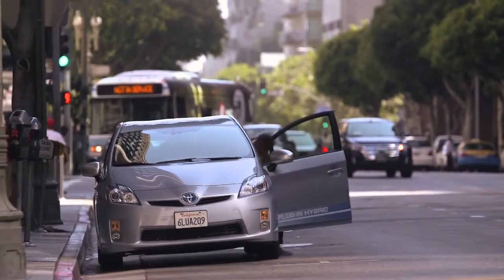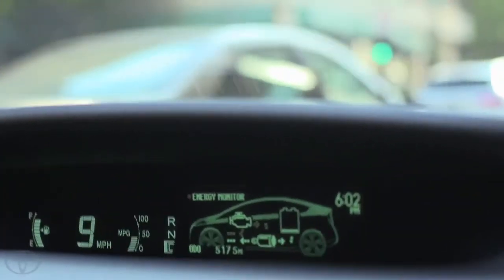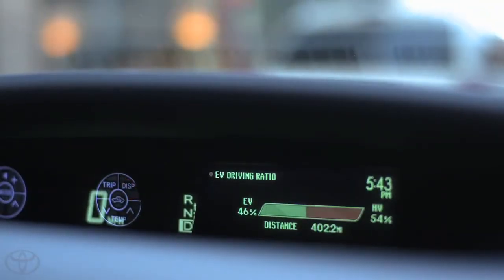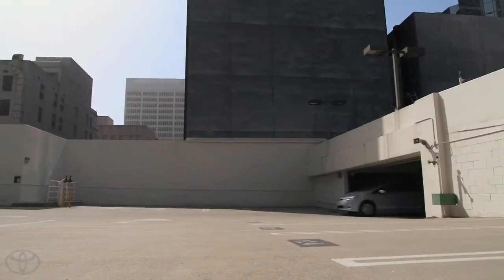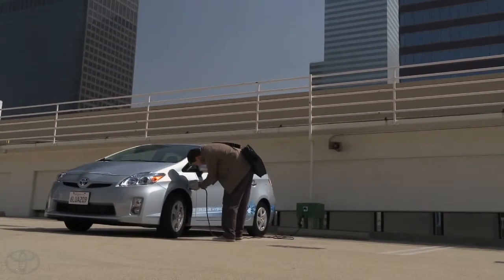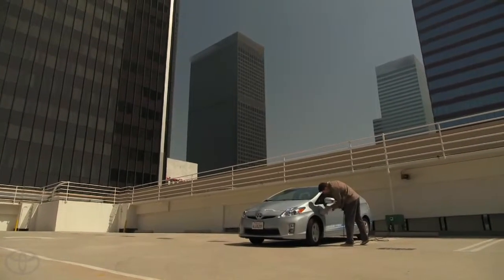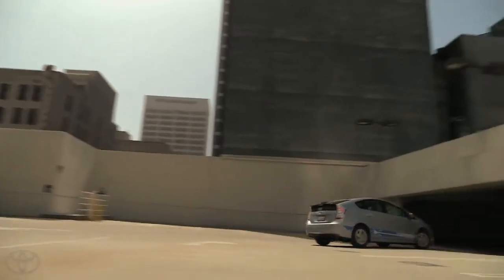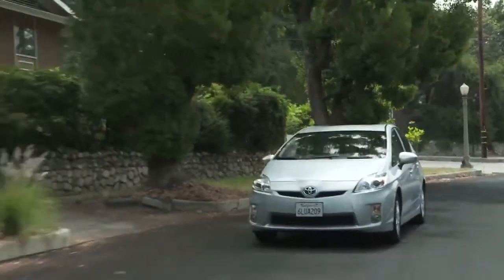Prius Plug in Hybrid Test Drive Charlie Full Toyota Prius